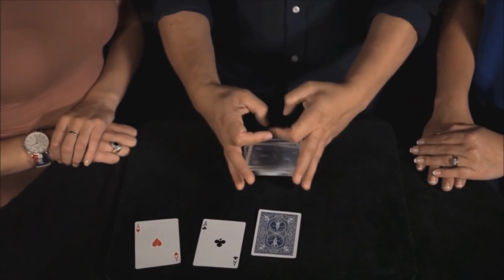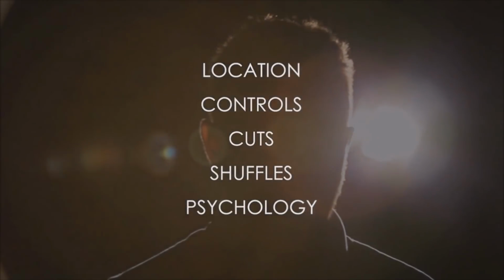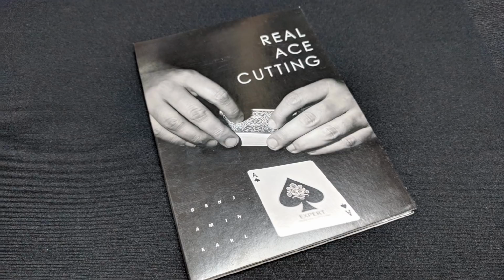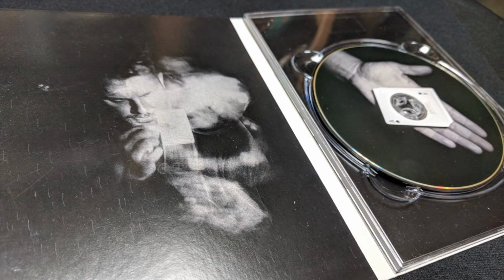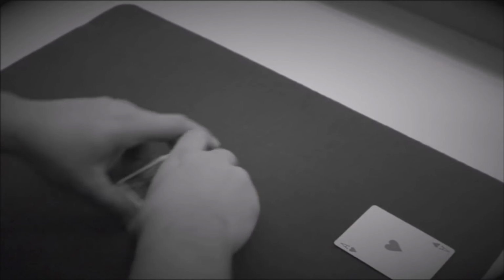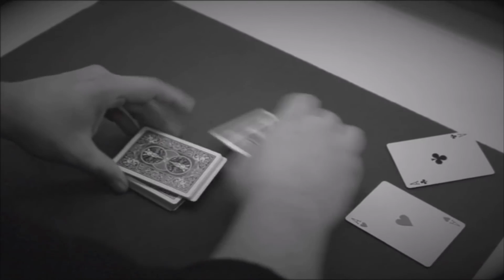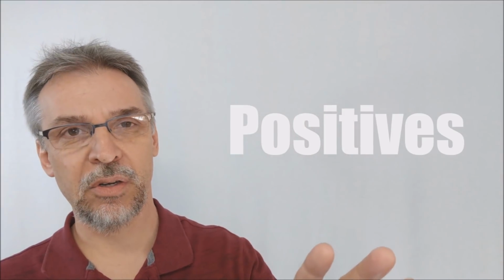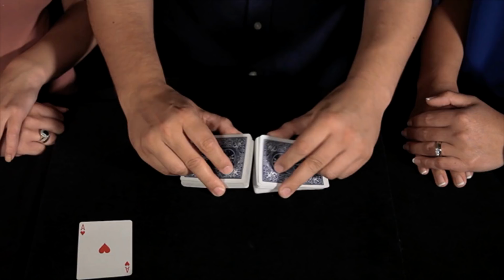Magic Review: Real Ace Cutting by Benjamin Earl [[ Card Sleights ]]